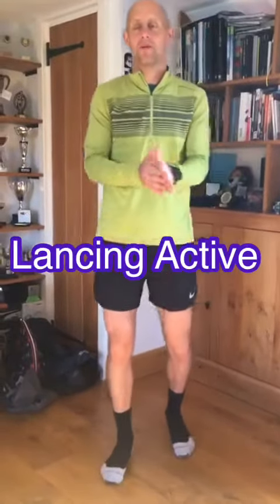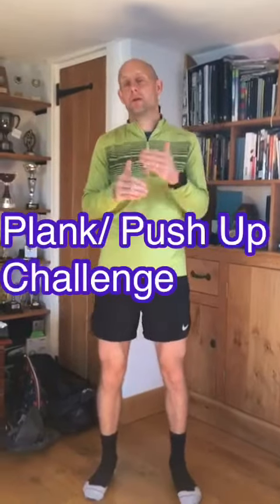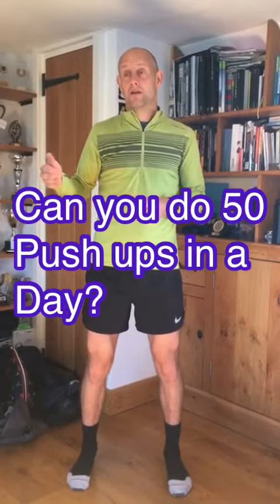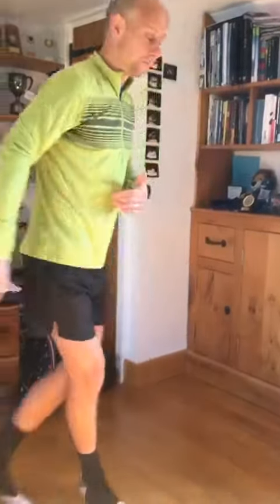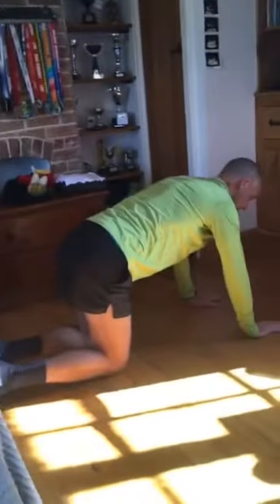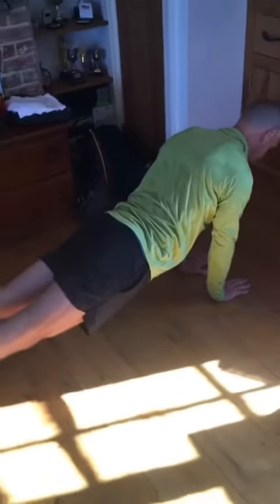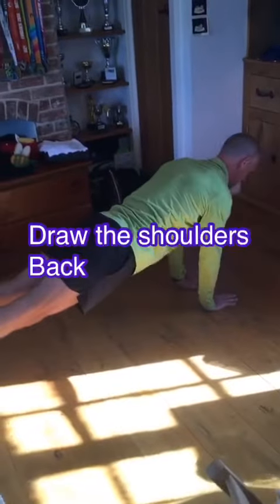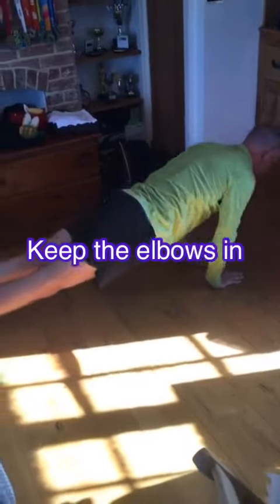Push Up Challenge Week 4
Try these push ups by Mr Footman to really work the triceps.  Can you do 50 in a day?